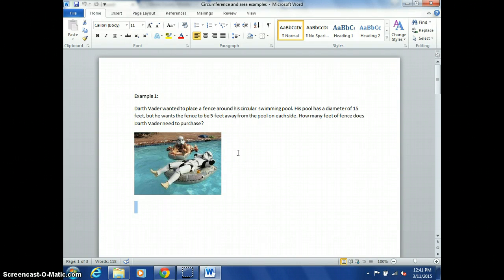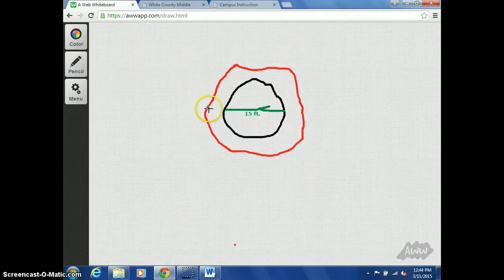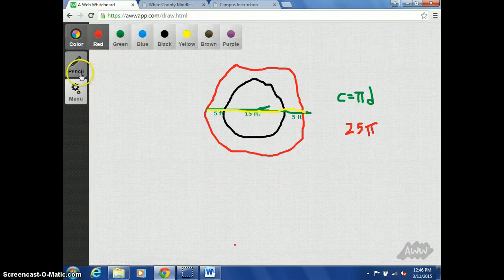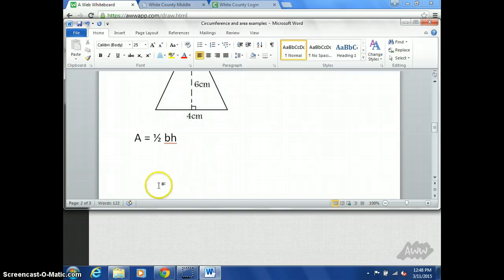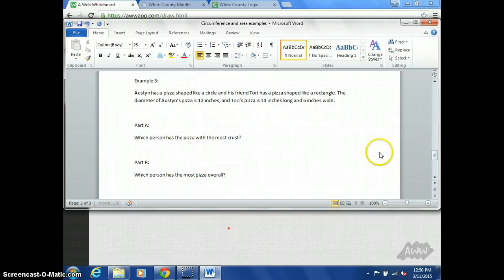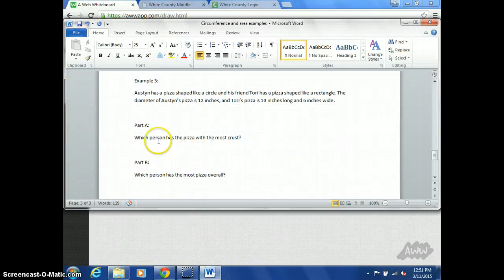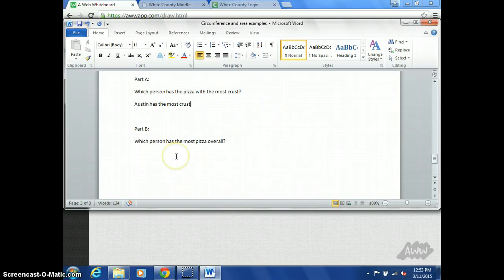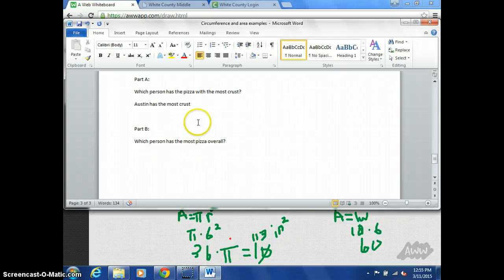Area and perimeter word problem examples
geometry stuff